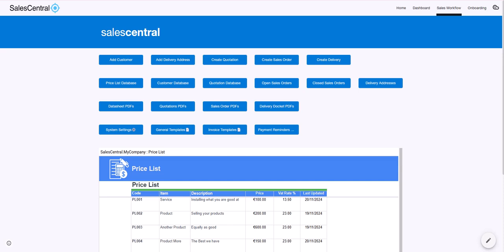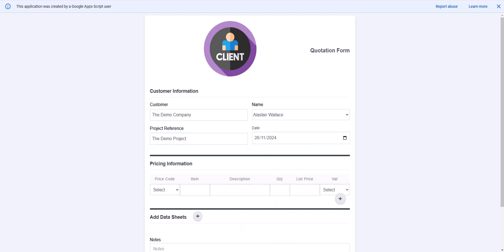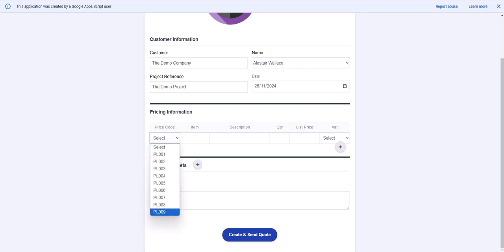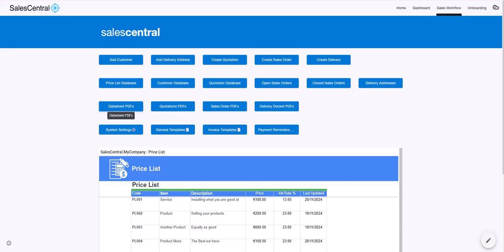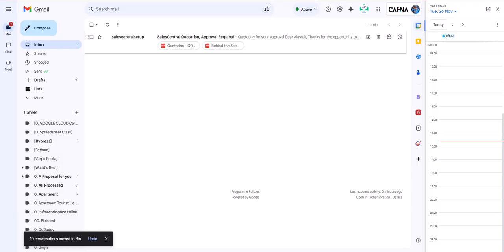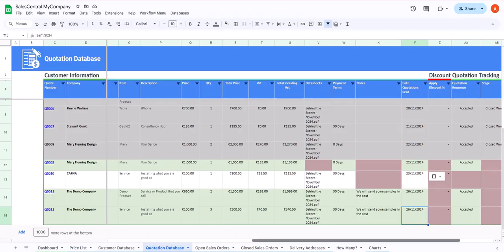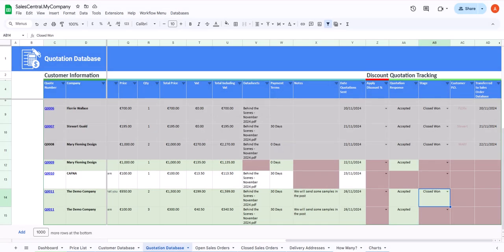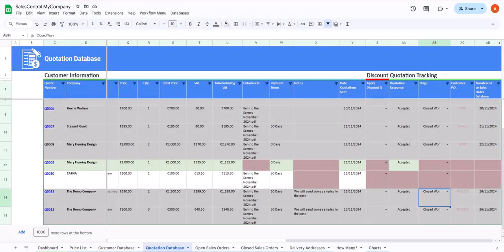Training Video 7: How to Create and Send a Quotation 📑✉️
In this video, we’ll guide you through the process of creating and sending a quotation using the Sales Workflow Dashboard on SalesCentral.

This integrated system, linked to your Price List and Customer Database, makes quoting quick and hassle-free! 🚀

What's Covered:
01. Access the Create Quotation Form: Click the Create Quotation button on the Sales Workflow Dashboard. 🖱️
02. Select Your Customer: Choose the customer and contact directly from your database. 👤📋
03. Add Project Details: Enter any unique Project Reference for the quotation. 🏗️
04. Choose Items from the Price List: Select products, adjust quantities, and update prices if needed. 💵
05. Attach Datasheets: Optionally include relevant datasheets from your Datasheet Folder to enhance the quotation. 📂📄
06. Send Quotation: The completed quotation is sent directly to the customer’s email, as listed in the Customer Database. 📤

Features:
Automatic Logging: All details are automatically stored in the Quotation Database on your Control Sheet, making tracking and management effortless. 📊
Quotation Status Updates: When a customer accepts or rejects a quotation, the database is updated, and relevant team members are notified. ✅📩

With this streamlined process, creating and managing quotations has never been easier! Let’s get quoting! ✨